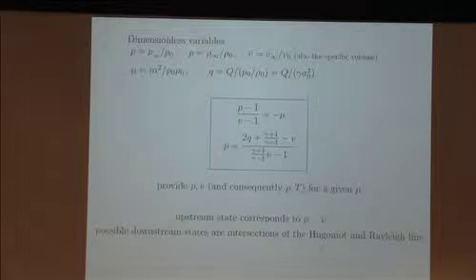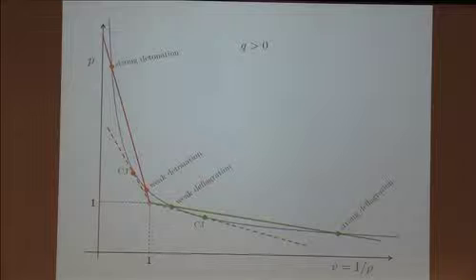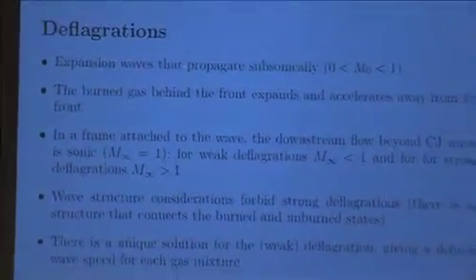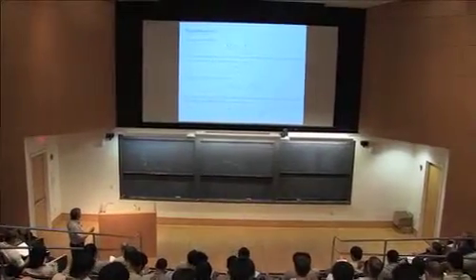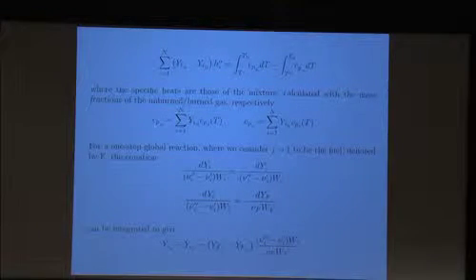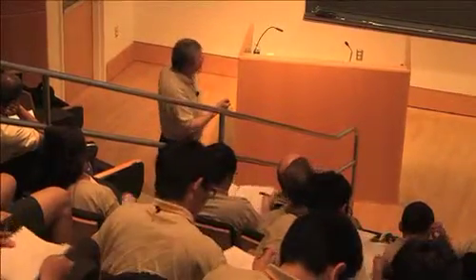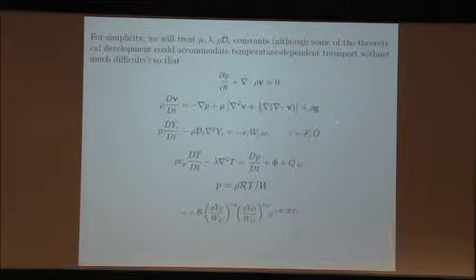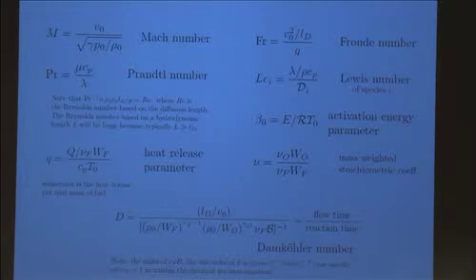CEFRC Combustion Theory Day 2 Part 2